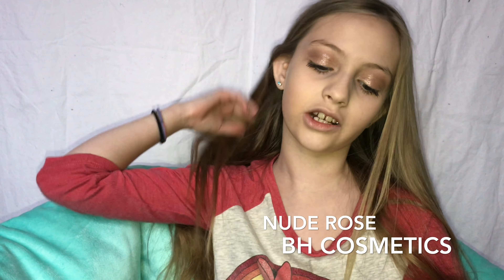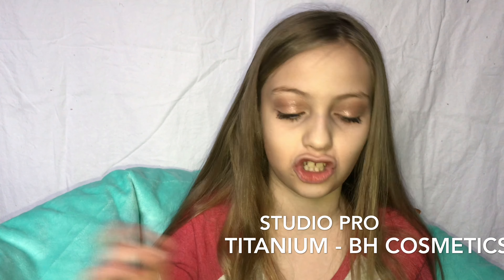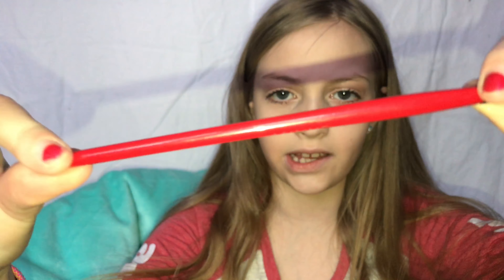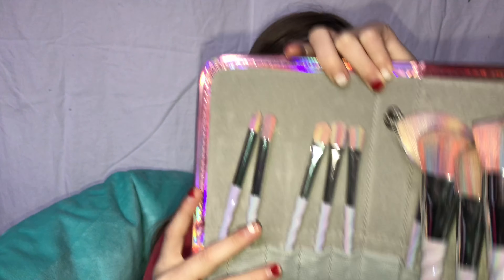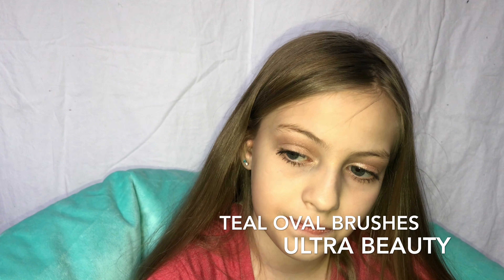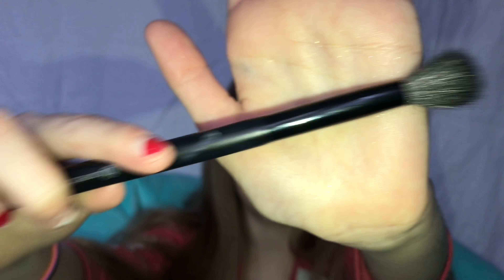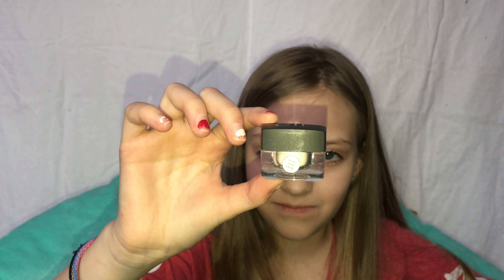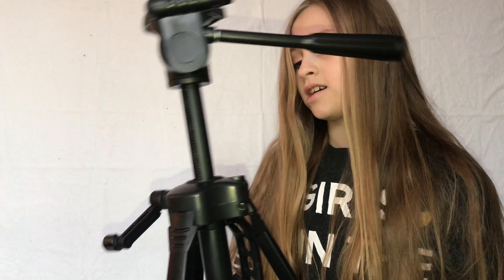WHAT I GOT FOR CHRISTMAS 2017 | ROXYCHIC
Roxychic
903 south Henry avenue
To send me stuff in the mail! I would be so happy!

What’s up guys hope you like this weeks video 😃

Here’s the makeup I used in this video!

Thank you guys so much for all the love let’s try to hit this video up to 100k
STAY BEAUTIFUL I LOVE YOU ❤️❤️